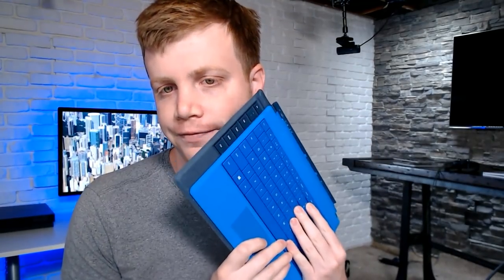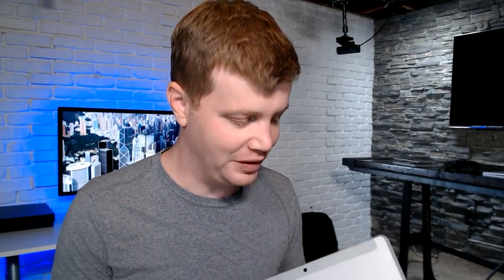The Sams Report: Let's Talk About Microsoft Hardware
On today's episode of The Sams Report, I dive further into the Surface Go, what's on the horizon, and a few other things that happened this week in the world of tech.